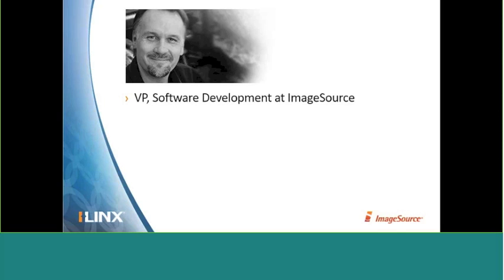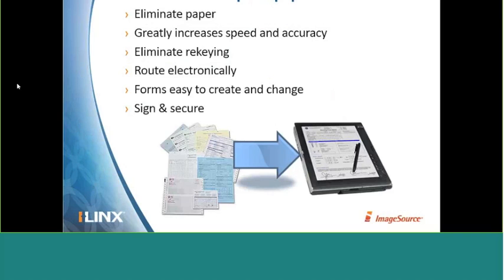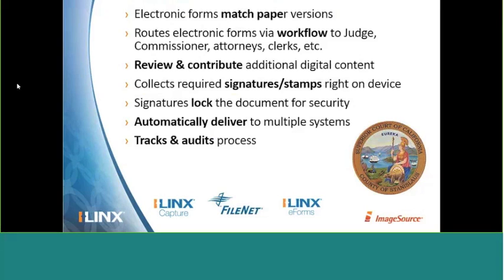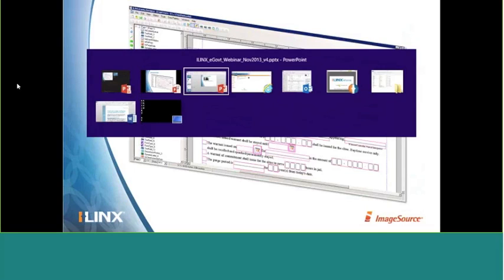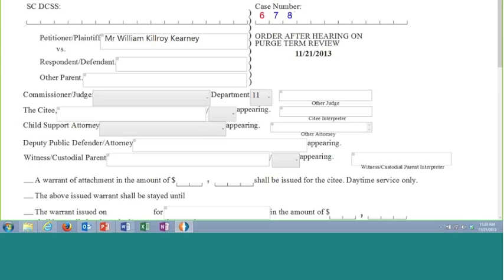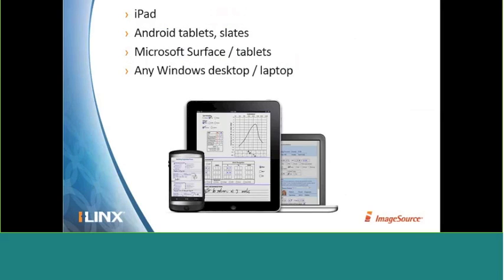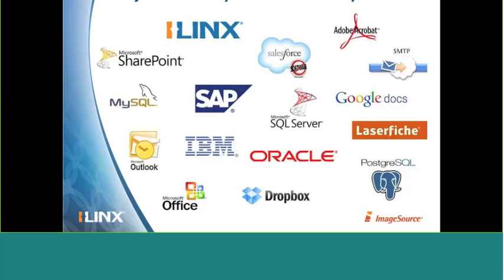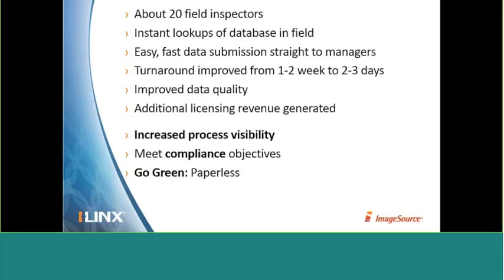ECM Webinar Real-time Information Processing for Government Entities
Accurate, Immediate & Mobile Information Processing for Government.

The same technologies that are enabling a California county court to streamline the flow and processing of information utilized in courtroom cases can bring significant efficiencies to just about any process in any Government agency.

Learn how County courts, endorsed by the State governing agency, are utilizing ECM technologies to:
› Capture all case associated documents and images
› Apply critical metadata› Eliminate errors and costs associated with double entry
› Automate workflow
› Access from secure repository
› View all relevant documents on tablets during cases
› Utilize electronic forms on documents for case processing
› Provide eSignatures on tablets to complete form processing

These ECM technologies are ideal for a wide variety ofsolutions and processes:
› Remote workers
› HR forms: onboarding, time-off requests, orders, etc.
› Inspectors, adjusters or assessors
› Court clerks› Law enforcement officers
› In-home healthcare
› In-office medical patients